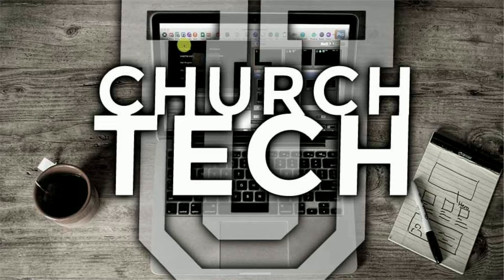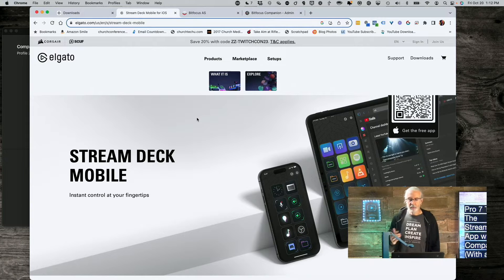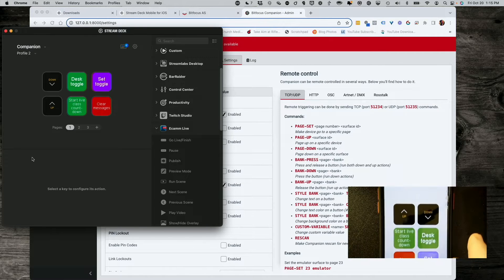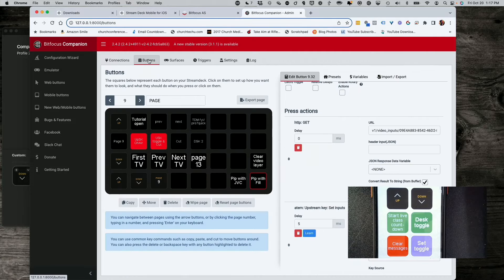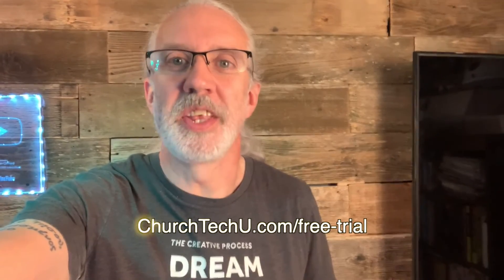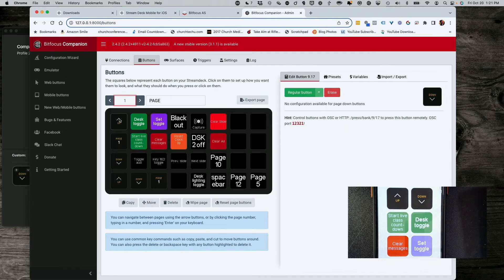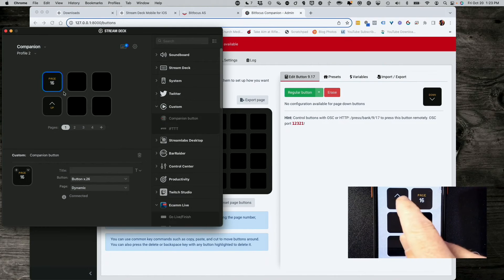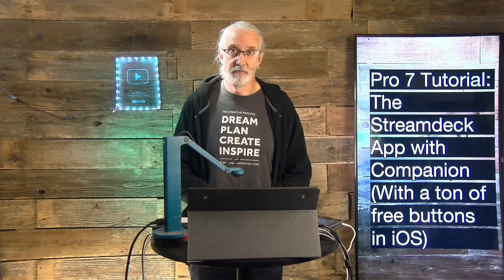How to use the StreamDeck app for mobile with Companion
Supercharge Your ProPresenter Setup: Stream Deck App and Companion Walkthrough
Discover the key to remote control and efficient management of your ProPresenter setup. Follow along with Paul Alan Clifford from ChurchTechU as he explores how to use the Stream Deck app with Companion on both iOS and Android. Watch now for valuable insights!